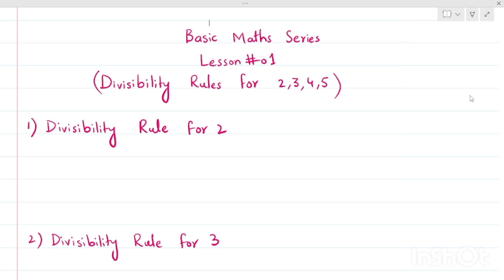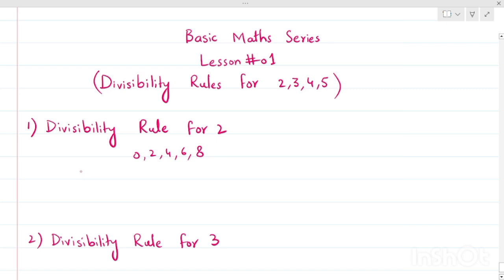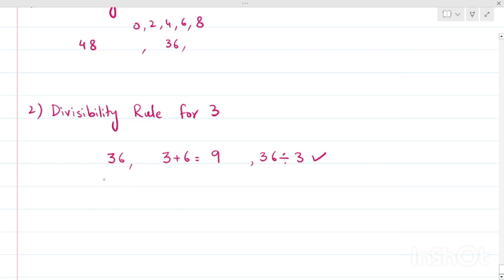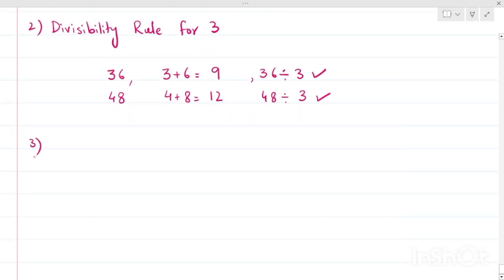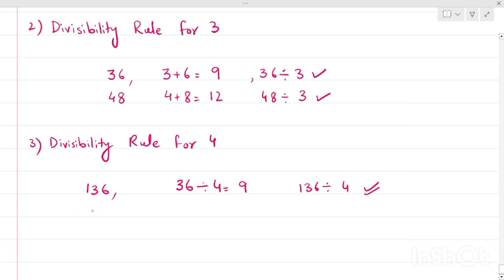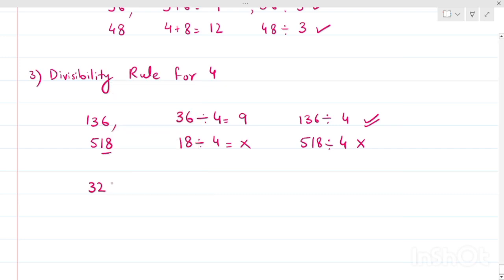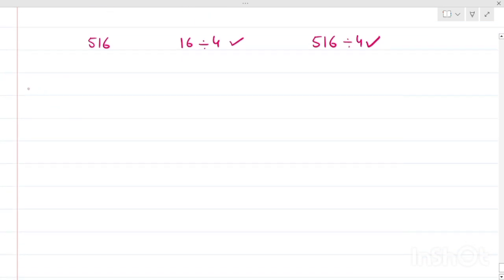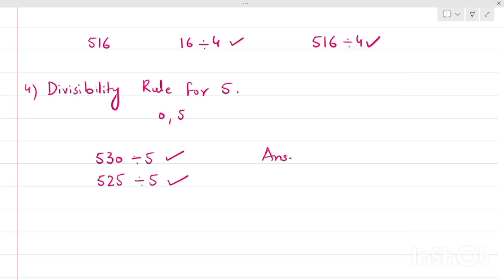Divisibility rule for 2,3,4,5 II @axismathsbyAmna